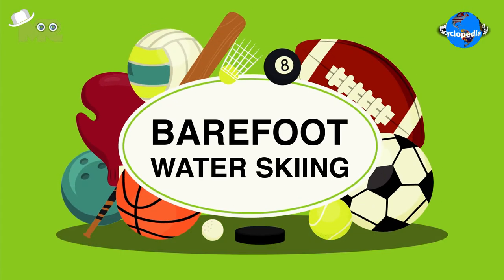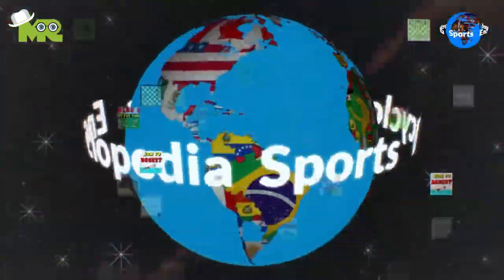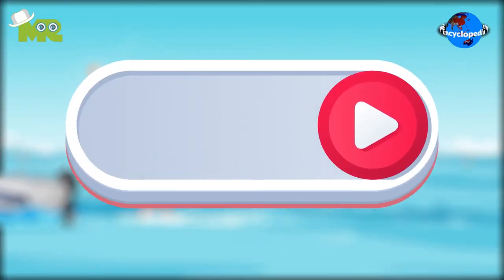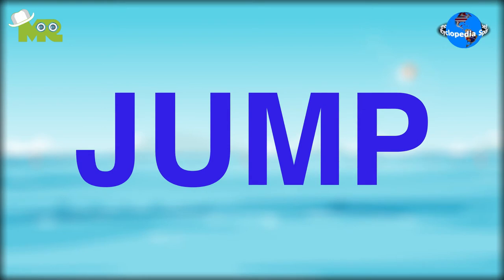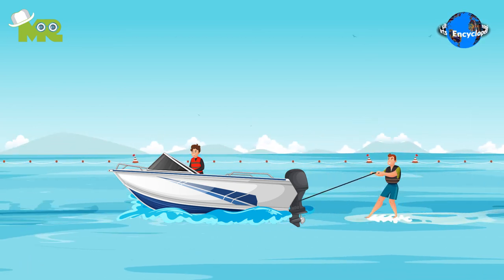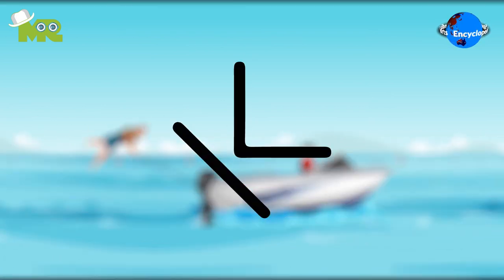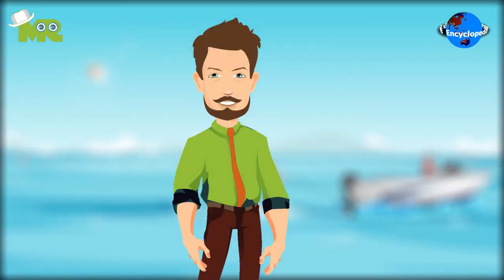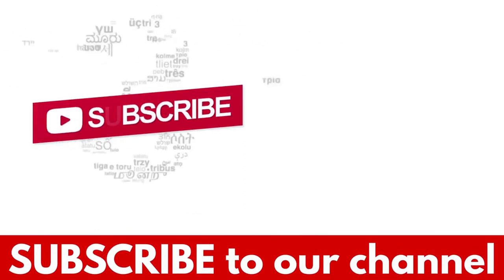How to Do Barefoot Water Skiing? WaterSkiing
Timestamps OR Chapters:
0:00 Introduction of barefoot water skiing
0:33 How to do barefoot water skiing?
1:34 How to win water skiing?

Today, in our sports encyclopedia series we will talk about barefoot water skiing.
Barefoot Water skiing, also known as barefooting is a skiing sport.
It involves participants skiing barefoot on the water without the use of water skis.
The objective of barefoot water skiing is to enjoy yourself in the deepwater by floating over water through a boat.
Barefoot Water Skiing doesn’t have any age limit and both men and women are allowed to participate in the sport.
There are three major sections of Barefoot Water Skiing.

Tricks: The objective in the tricks section of barefoot skiing is to perform as many tricks as they can in two 15-second runs.
For each trick the participant performs, points are awarded on the basis of the degree of difficulty and execution.

Slalom: The objective in the slalom section is to cross the lake as many times as possible in two 15-second runs.
Skiers are allowed to cross the lake on either one or two feet, in either a forward or backward direction.

Jump: The objective of the jump section is to jump using a takeoff ramp and travel as far as possible making sure that landing is on the feet.

All the skiers get three jump attempts and the farthest one wins.
The skier is disqualified for not wearing safety equipment.
The skier who maintains the highest score throughout all the rounds wins the game.